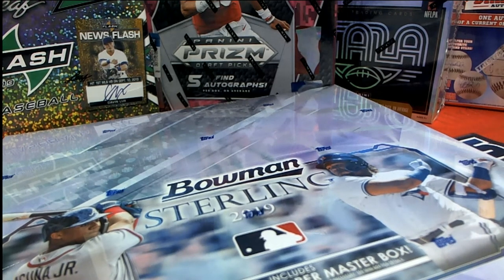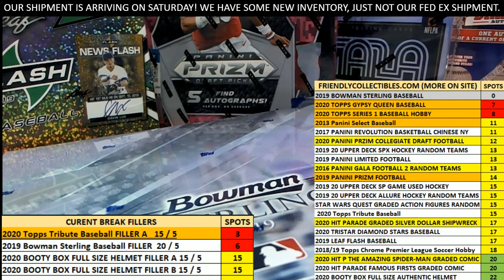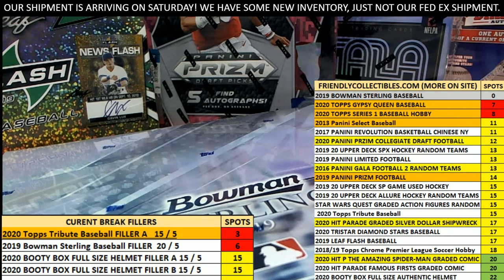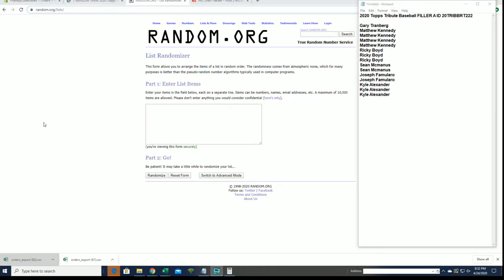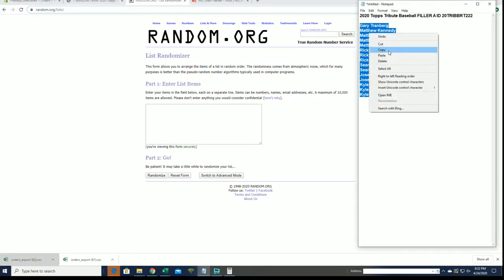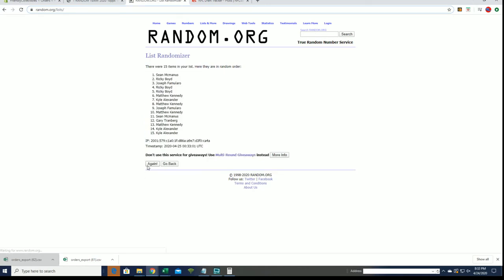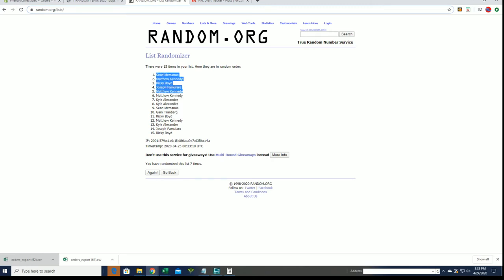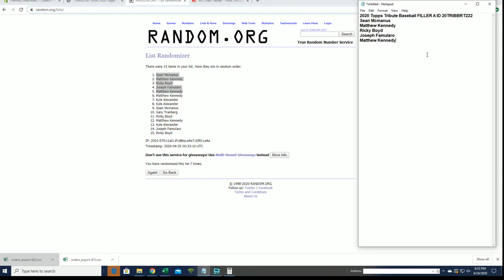2020 Topps Tribute Baseball FILLER A ID 20TRIBBRT222